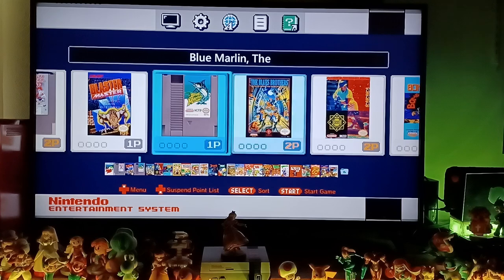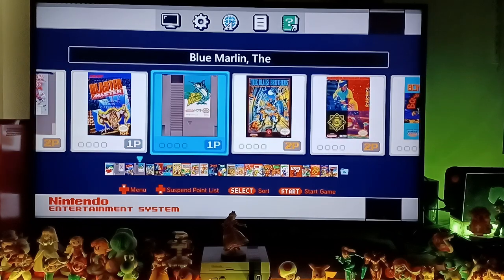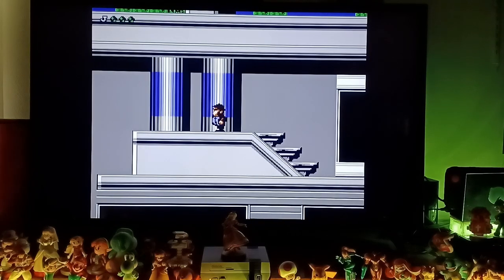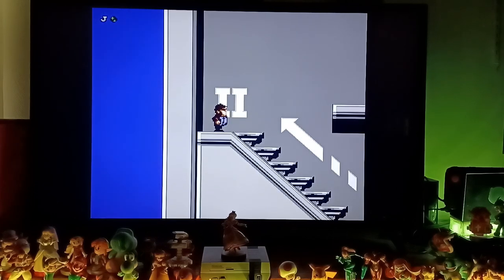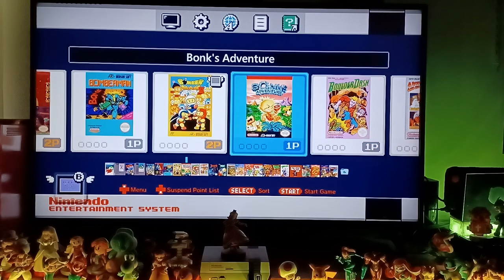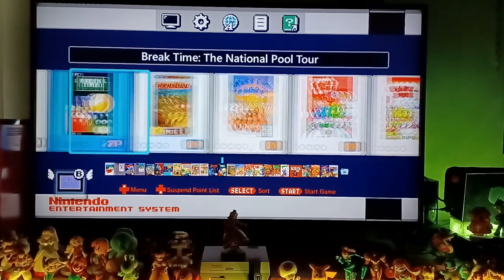NES CLASSIC - BLUE MARLIN,BLUES BROTHERS,BO JACKSON BASEBALL,BOMBERMAN 1&2